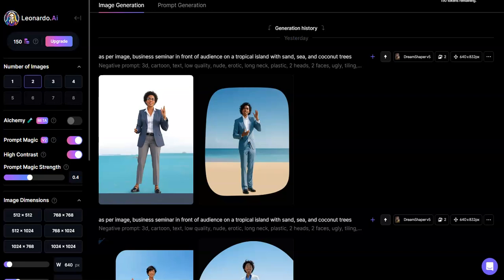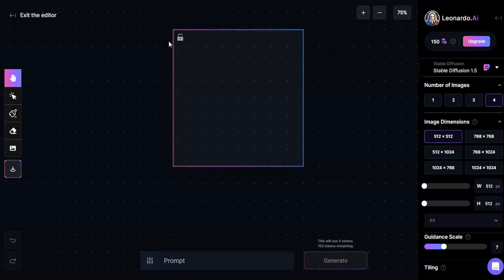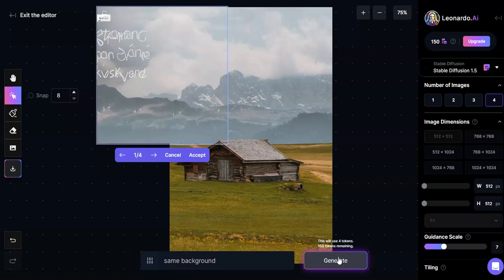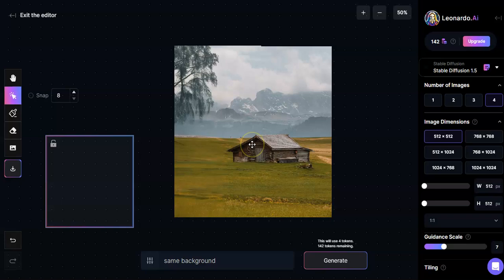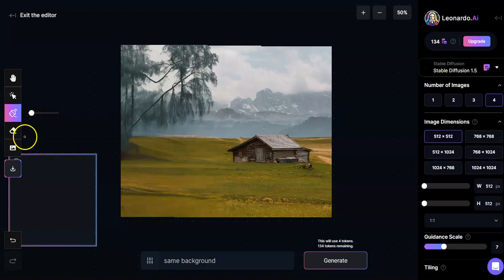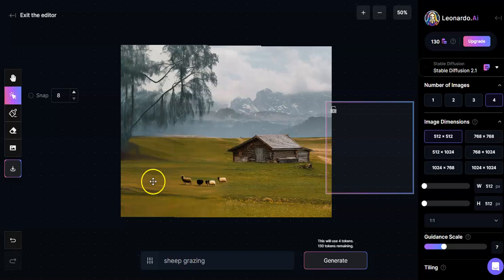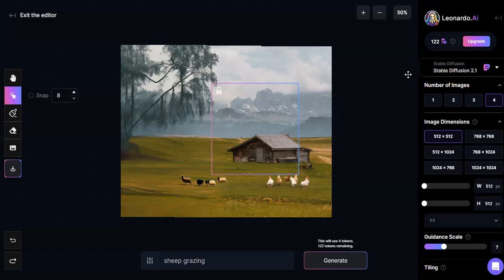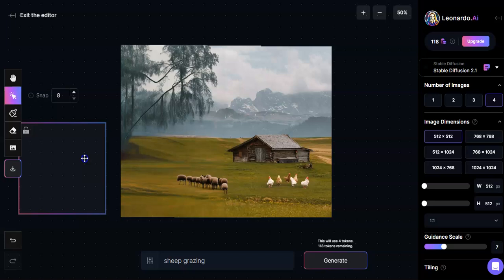Enhance Your Photos with AI! Mask & Erase in Leonardo AI Canvas (Free!)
Tired of boring photos? This video unlocks the power of Leonardo AI's FREE image editor! Learn how to use the Mask & Erase tools to effortlessly expand backgrounds, add new elements, and retouch your photos like a pro. No experience needed! Get creative and have FUN with AI-powered photo editing!

I do leonardoAITutorials or tutorials for other AIImageGenerators I like. Of course, I'll show off some of my AIArt (because why not?!) but I may also throw in some Image promptengineering tips as well.